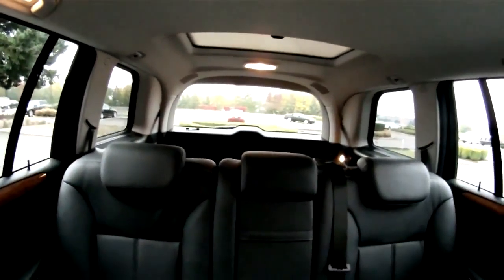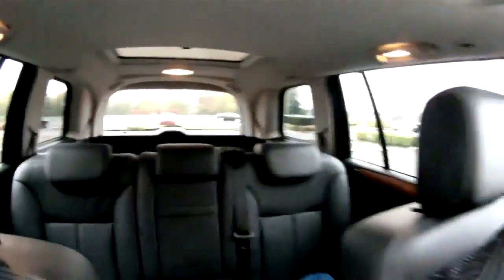2007 GL450 Sunroof and Comfortable for 7 Passengers Danielle1